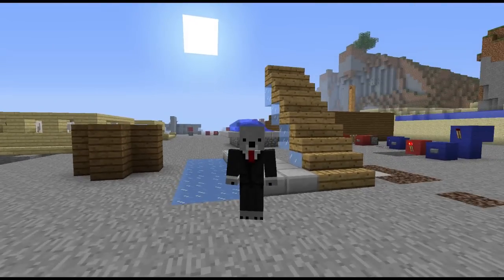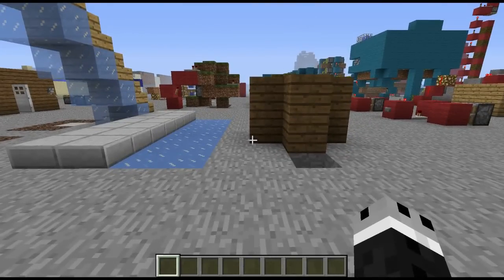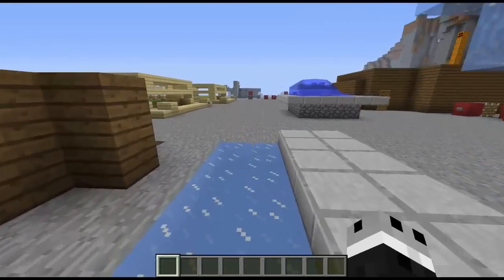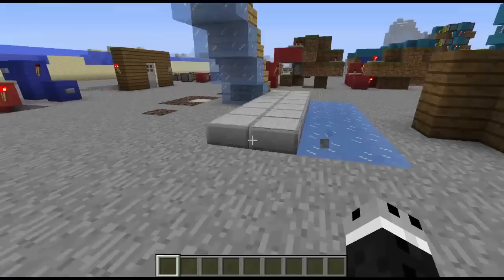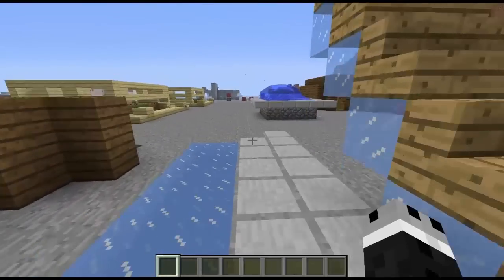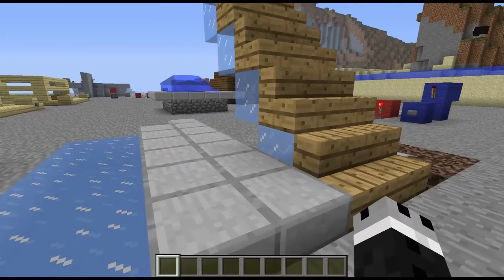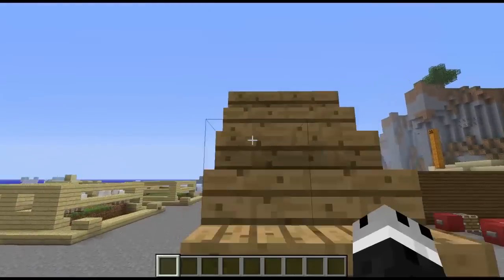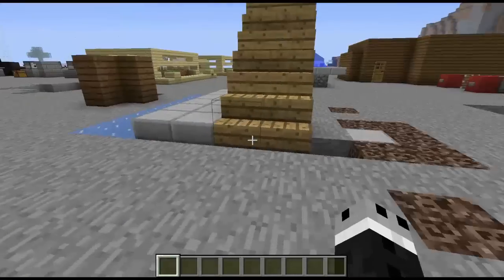The Minecraft Tinker Box - Ice Sliding Without Seeing The Ice :: Minecraft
Want to be able to slide around?  Don't want to see the ice?  Here is how!!